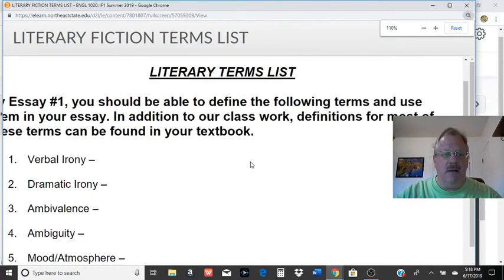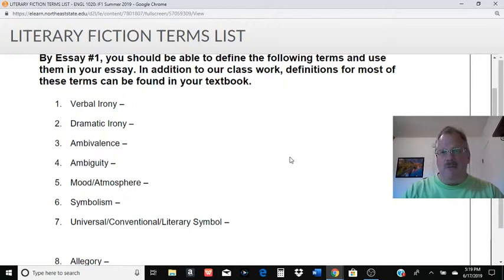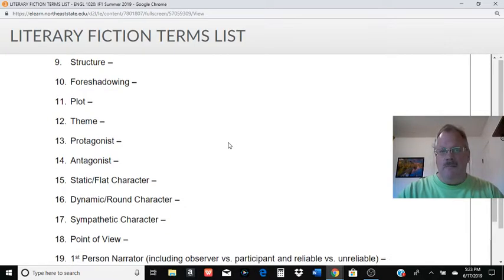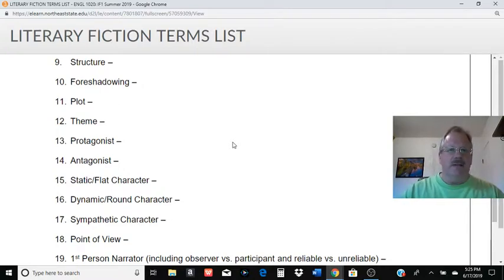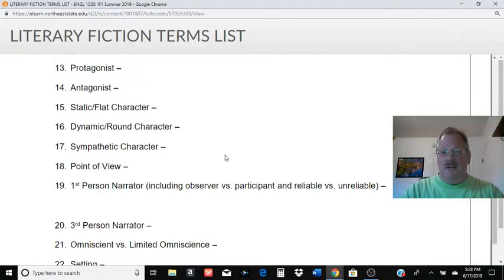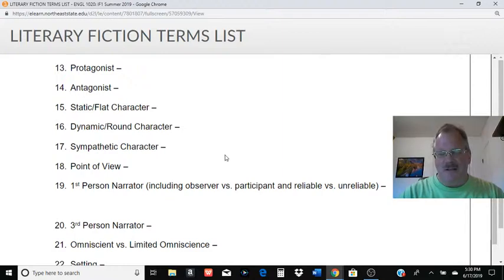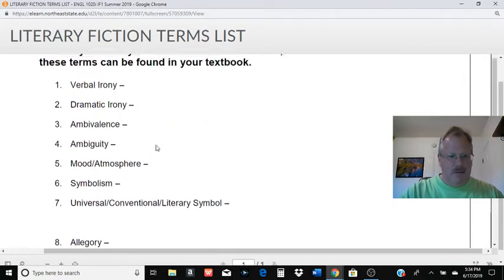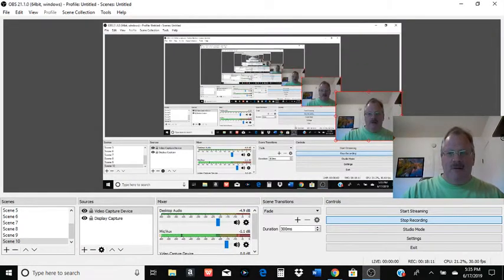YouTube Video #8 -- ENGL 1020: IF1 Summer 2019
Review of Fiction Terms for Essay #1